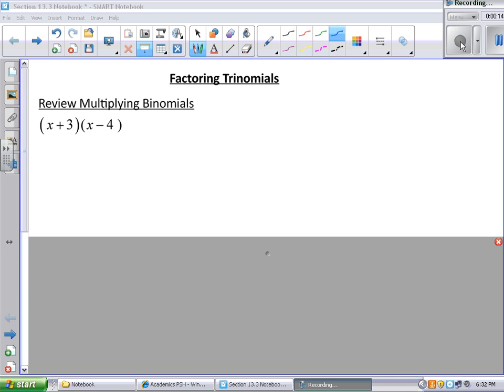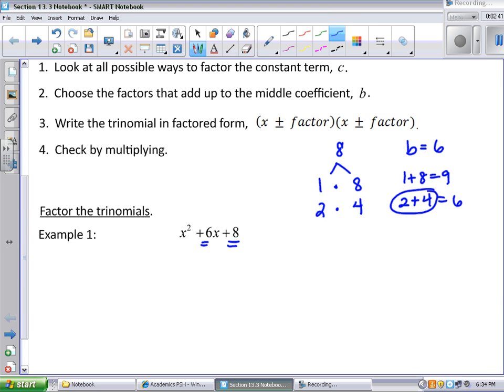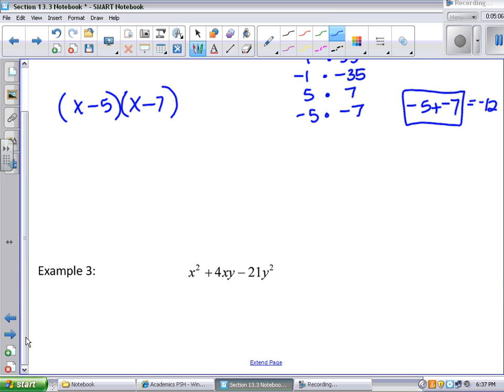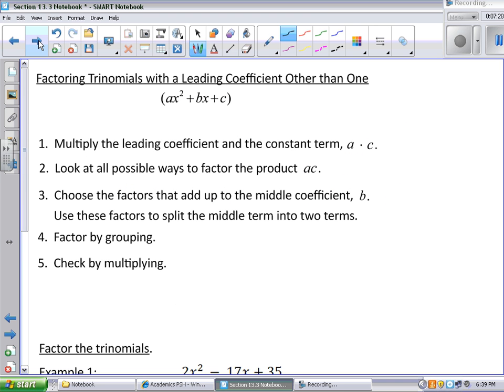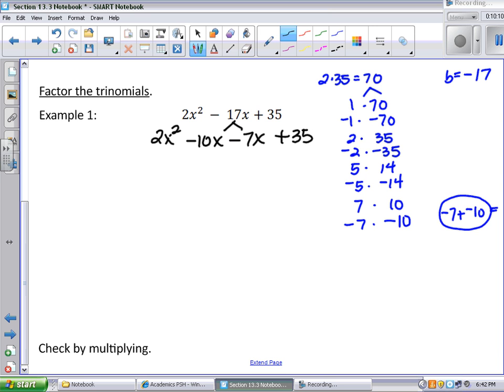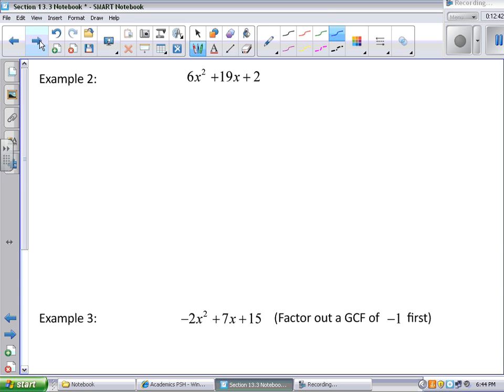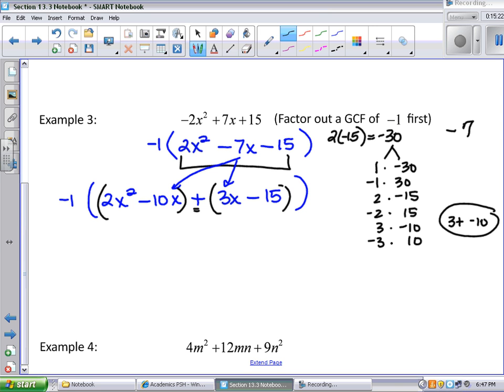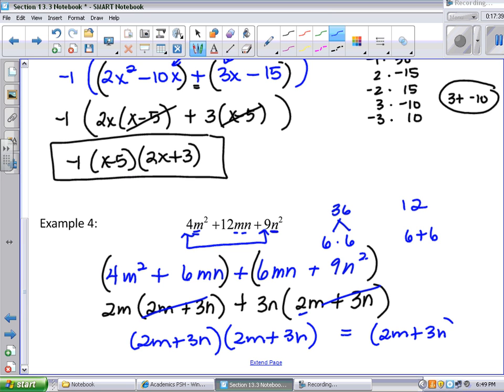Video Section 13 3